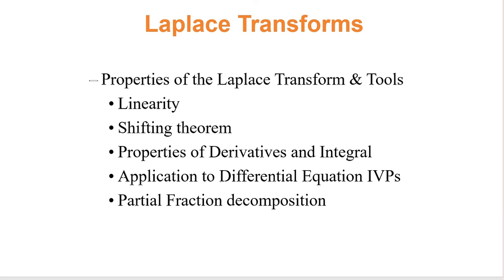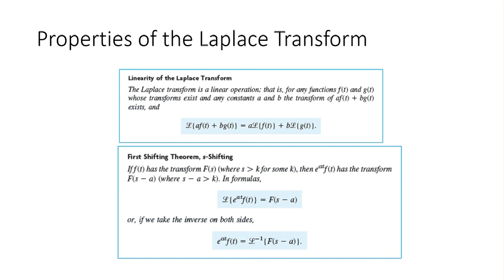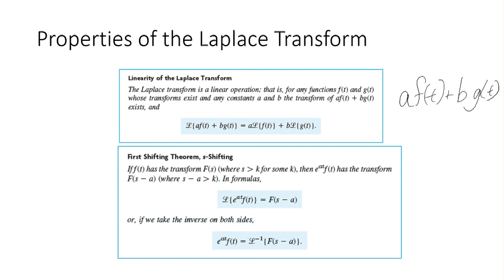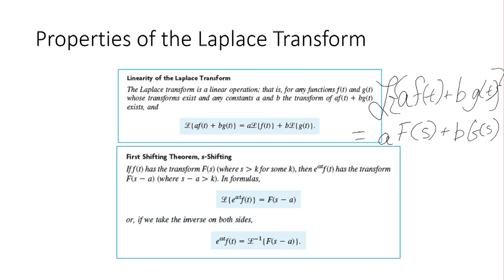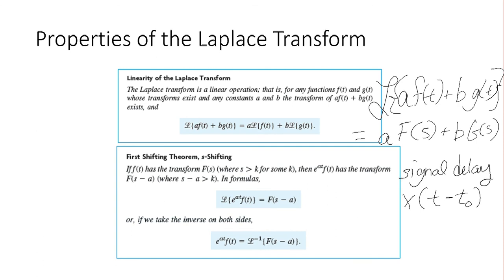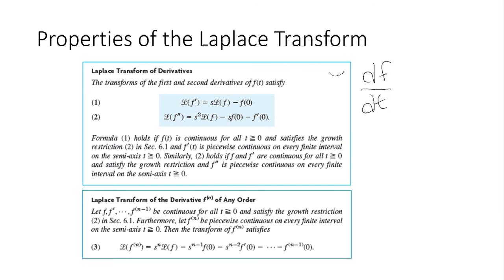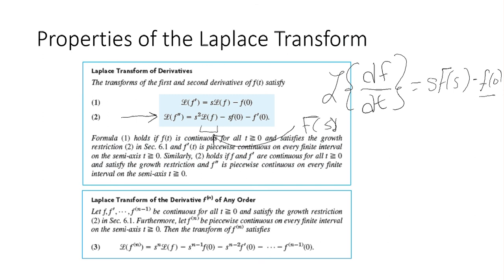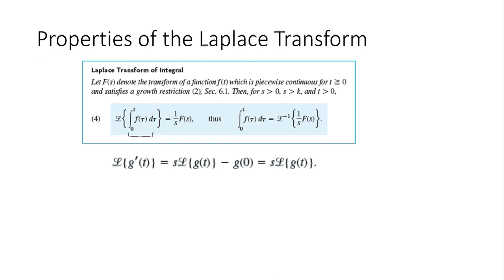Laplace transform 2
Created for ECH4323 Process Control